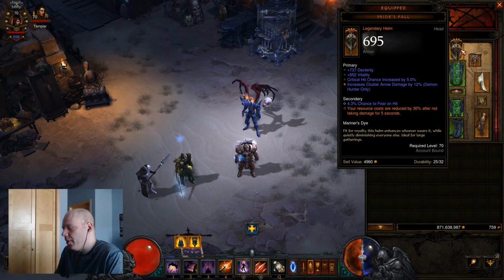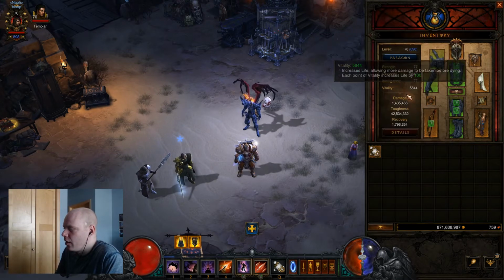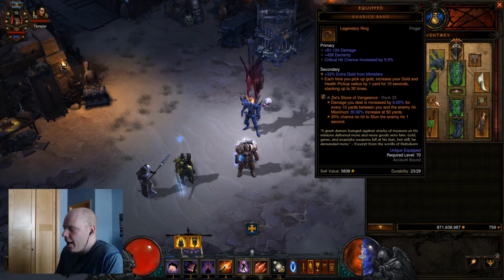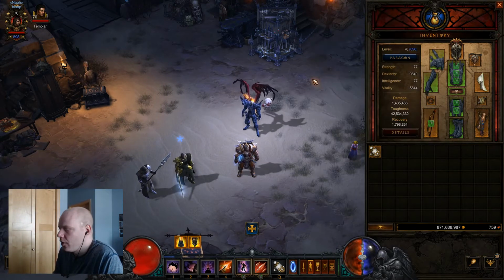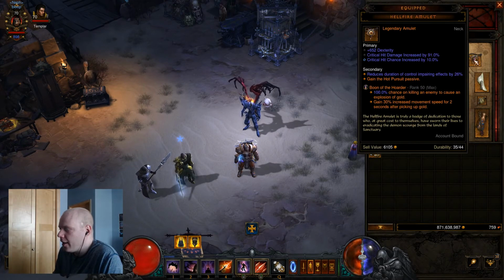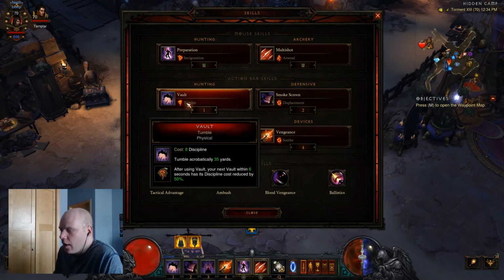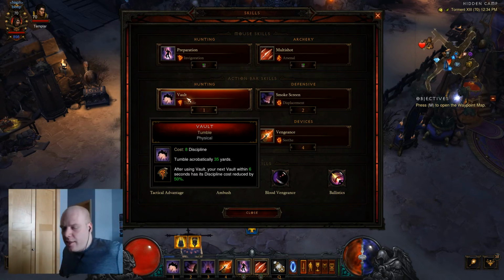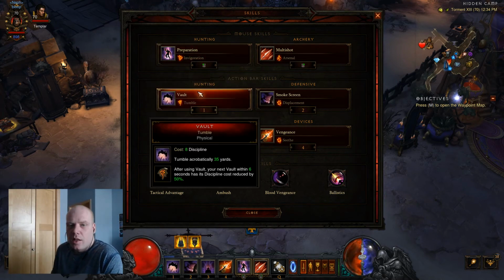Torment 13 DH Speed Key Farmer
A great DH build to get GR Keys